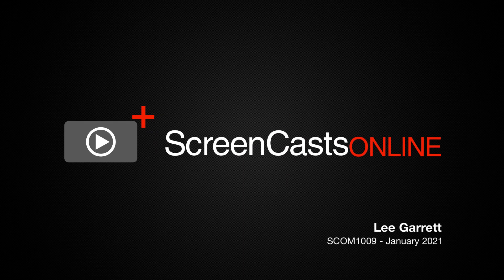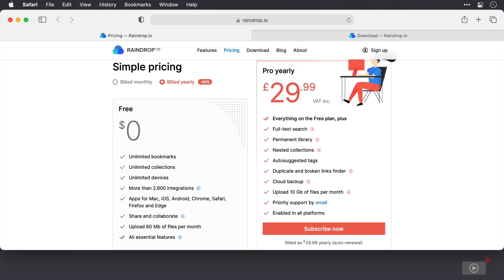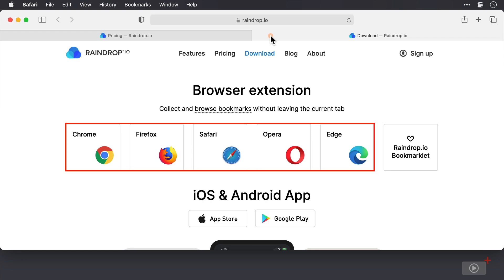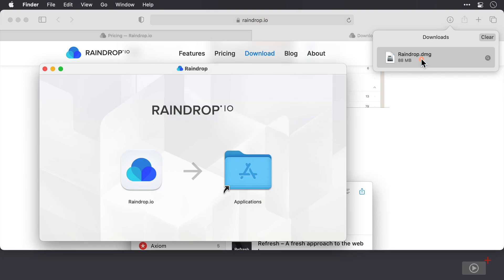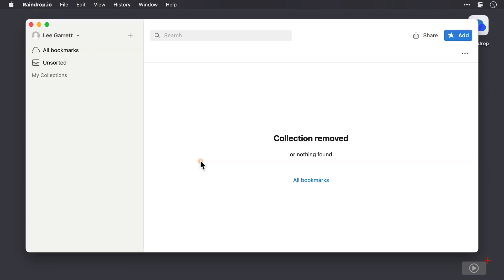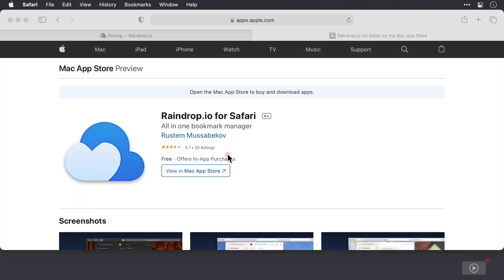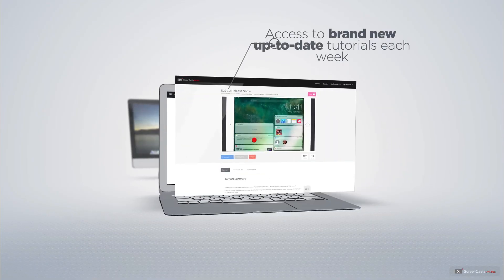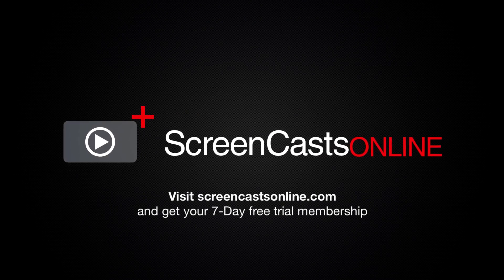SCOM1009 - Raindrop.io - Preview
This is a short preview of a full ScreenCastsOnline video tutorial. for a free 7-day membership. - Bookmarks saved in any web browser can quickly become disorganised if not given regular love and attention. Raindrop.io is a dedicated bookmarks manager on macOS that allows you to keep your bookmarks organised and that also integrates with third-party utilities to allow you to both use and store bookmarks from a variety of sources.

Lee takes you through Raindrop.io in great detail and shows you just how flexible and useful the service is. You also learn how to install and use an Alfred workflow that makes it easy to add to your bookmarks collection as well as search through it.